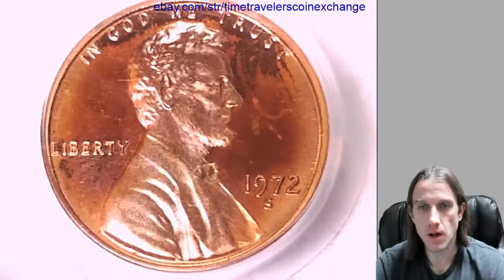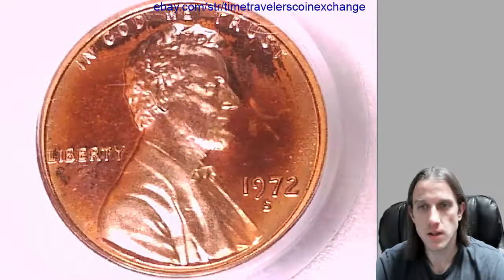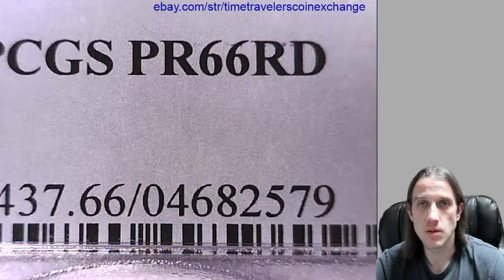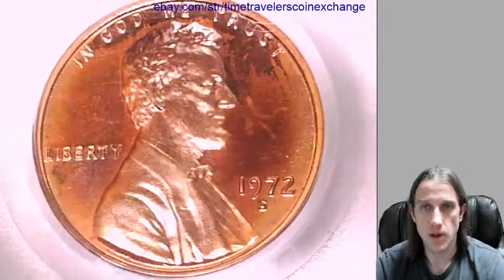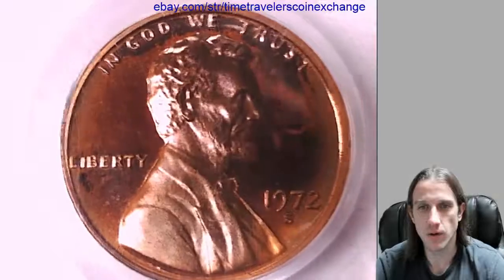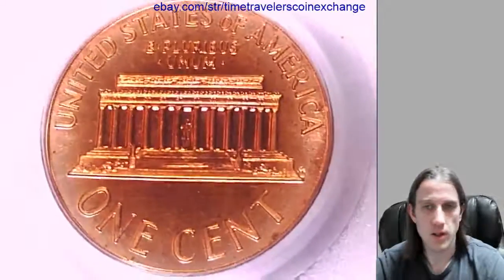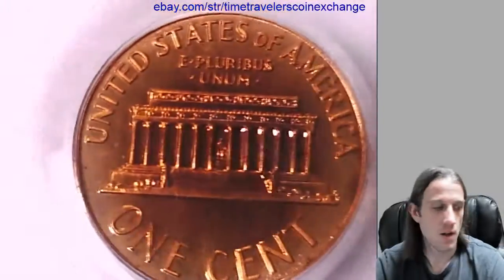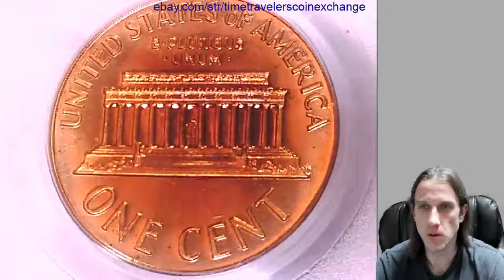Coin Video of 1972 S Lincoln Memorial Cent Graded by PCGS PR 66 RD 04682579 Video